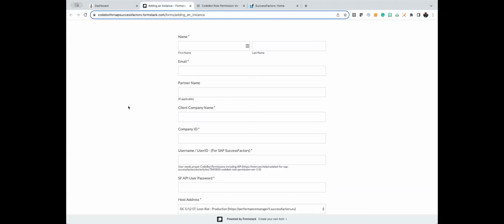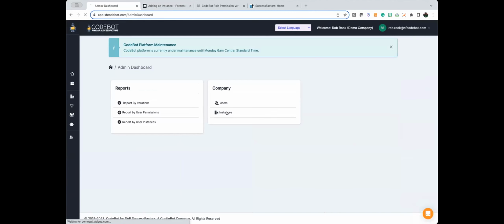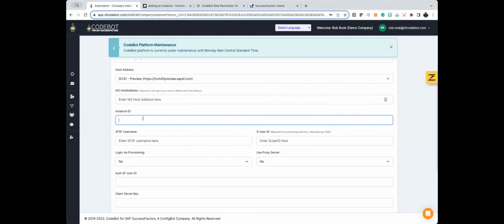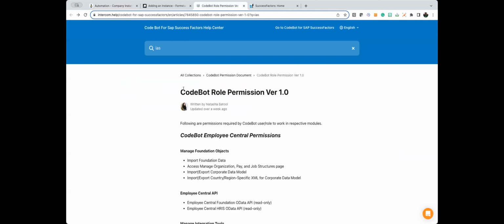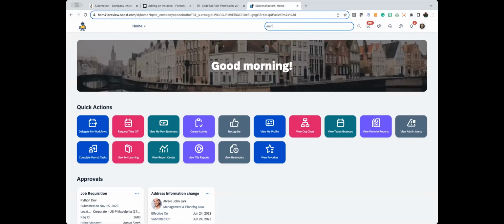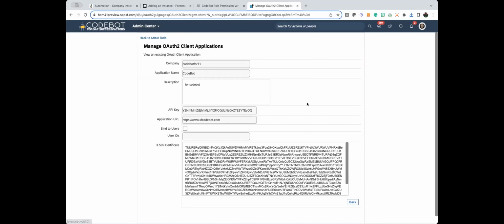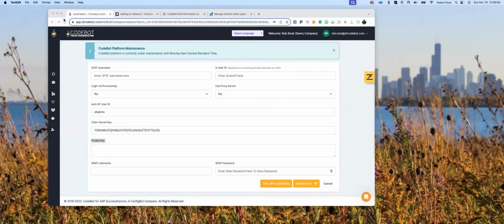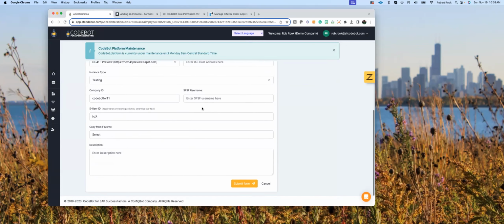Adding an Instance as a Company Admin